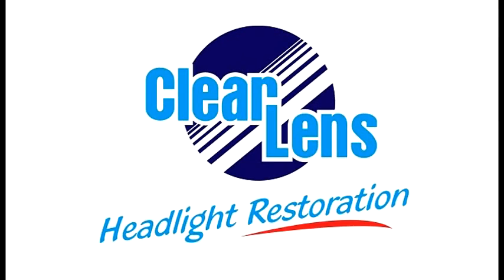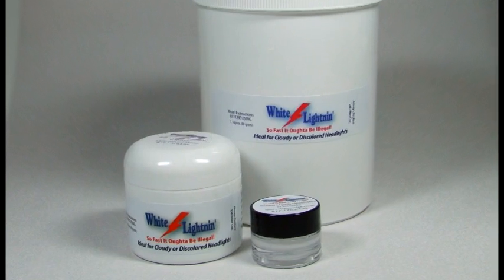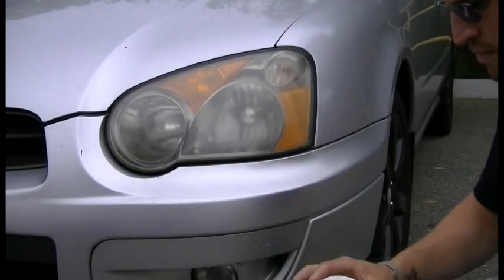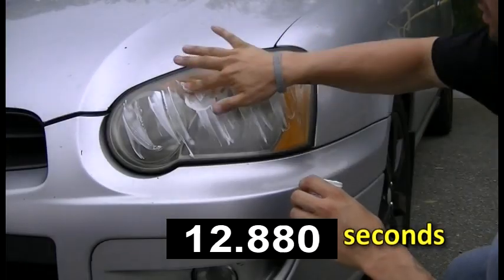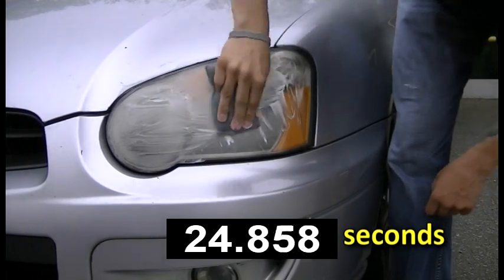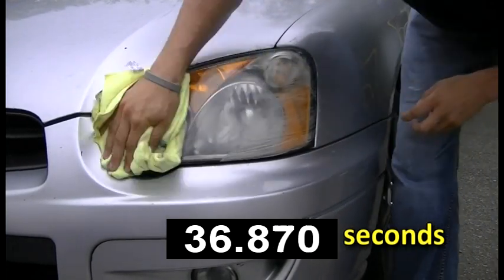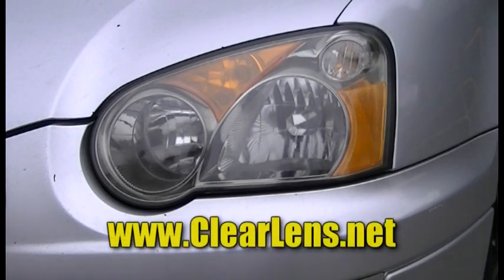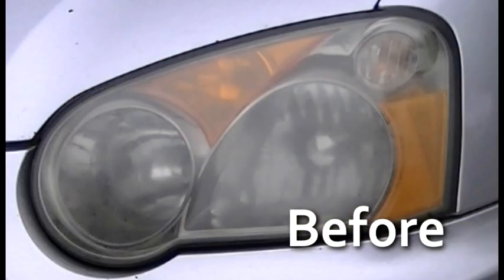Healdlight Cleaner/Restorer by:clearlens.net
Clear lens Headlight Cleaner Cleans foggy, discolored , hazy Headlights to like new condition in minutes.